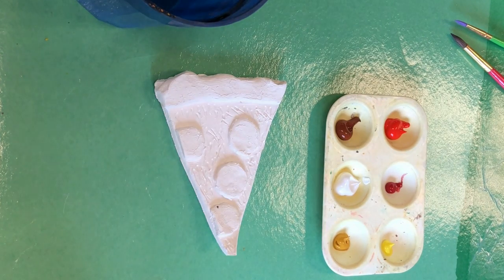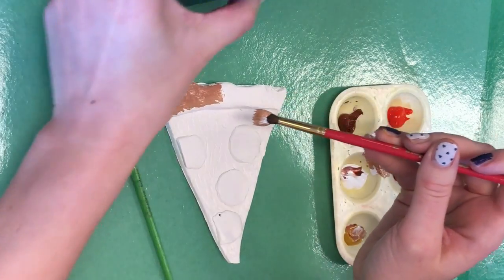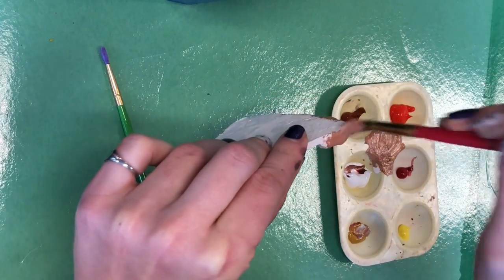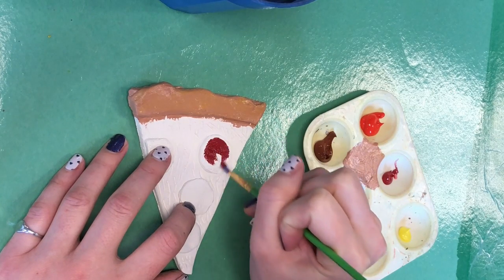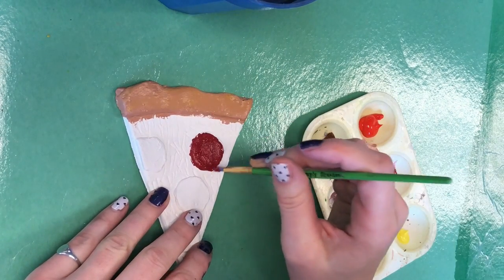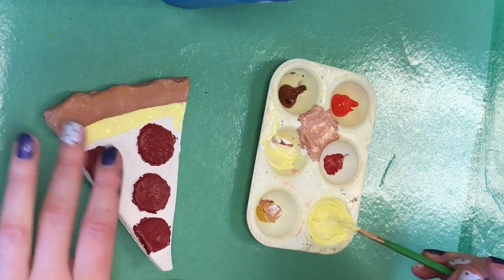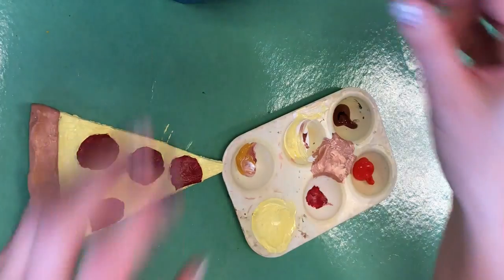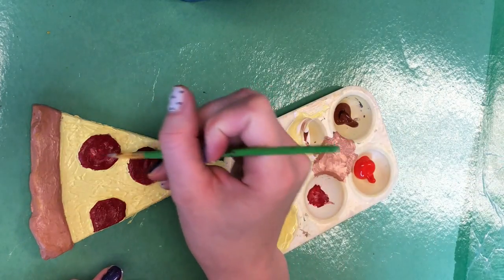Painting your Ceramic Pizza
How to paint your clay pizza with acrylic paint.